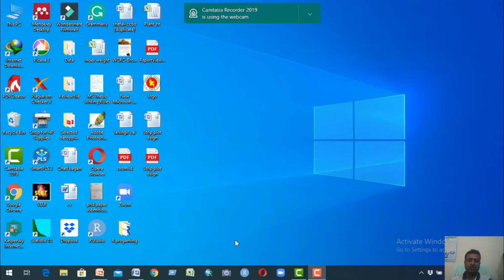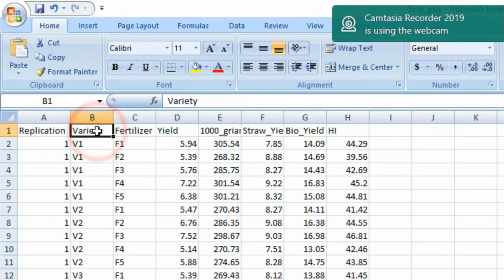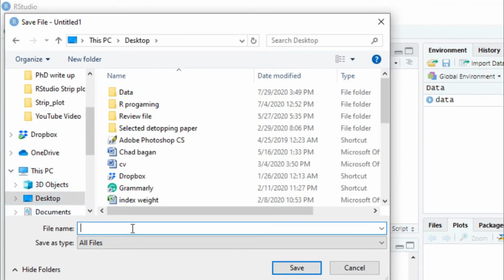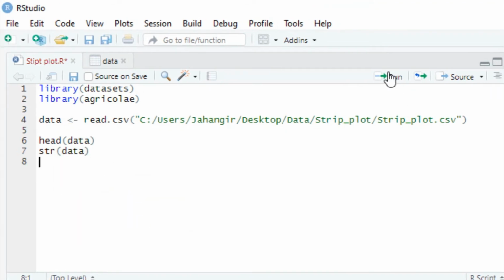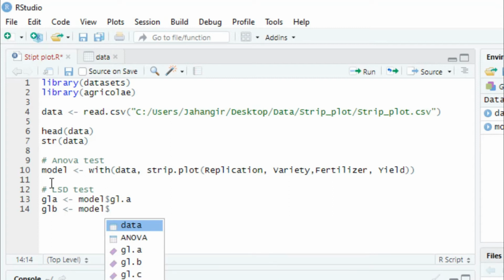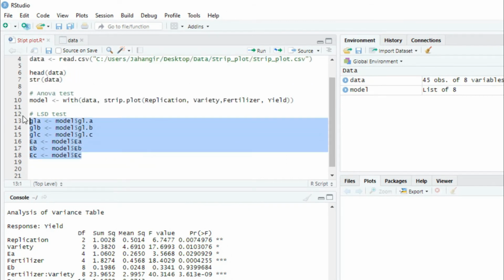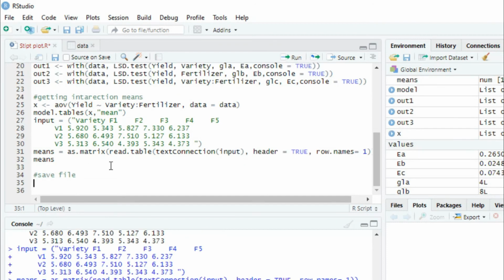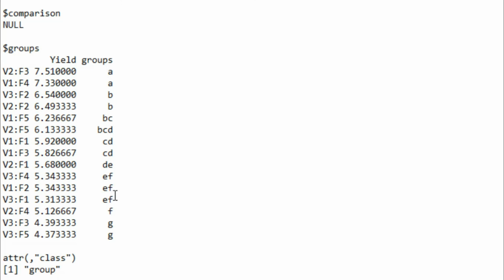How to analyzed Strip plot design Agriculture research data by using RStudio.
Strip plot design is one of the most important analytical research designs. It has contained two factorial treatments and all are an important factors. Rstudio is one of the best analytical software for analysis. This video will be helpful for the University of MS or Ph.D. researchers and also all kinds of the researcher.

I hope it will be helpful for researchers.